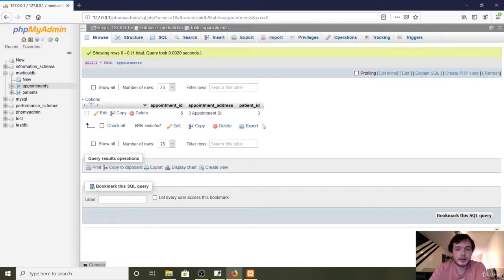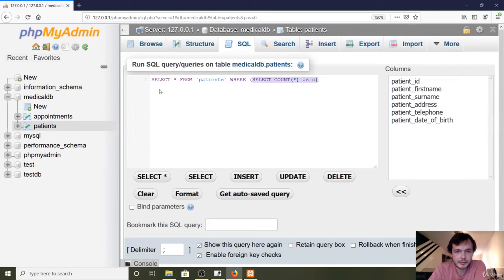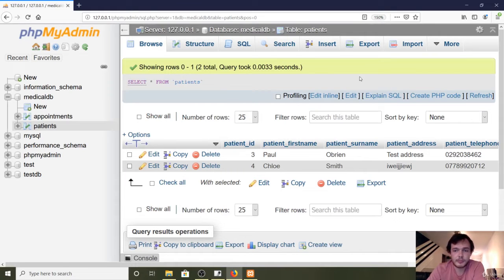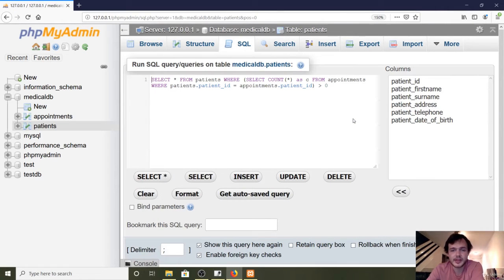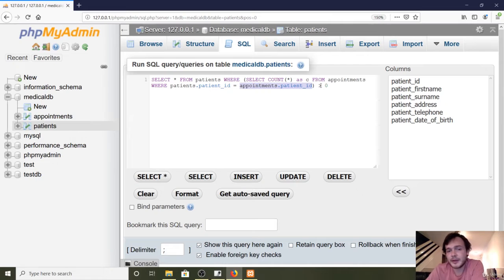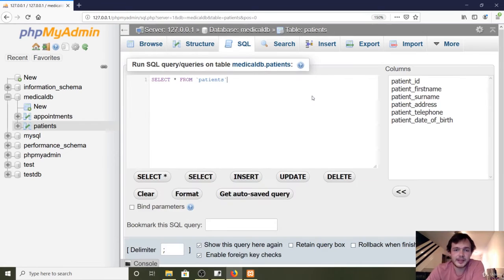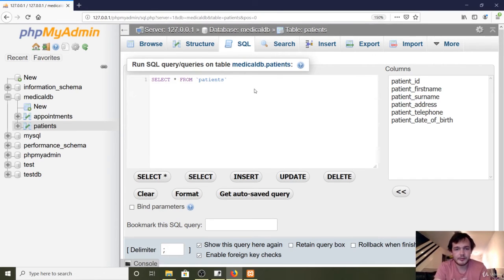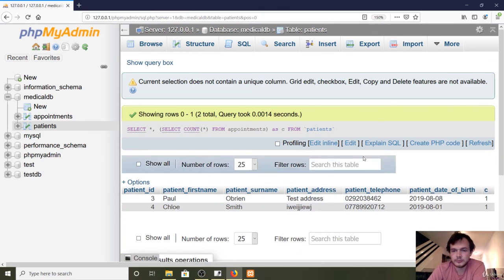12 Subqueries In Sql